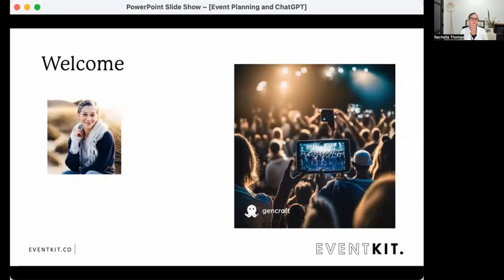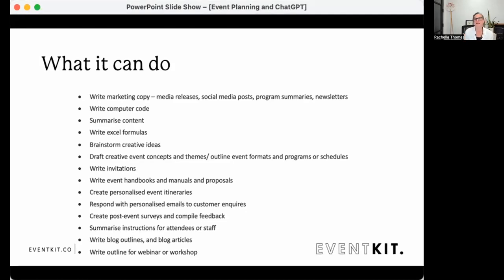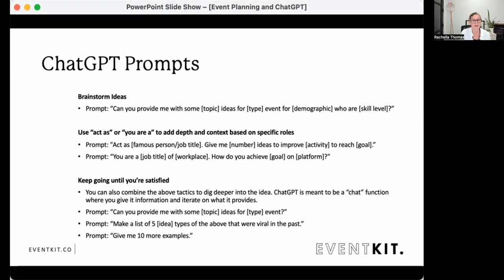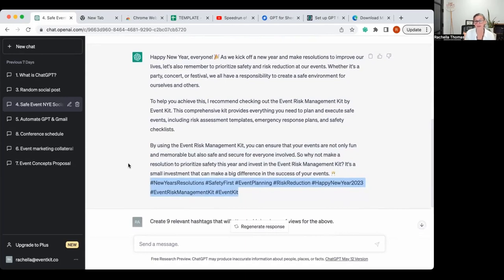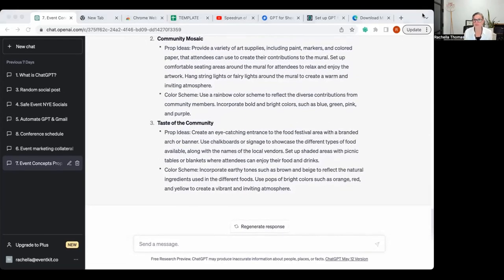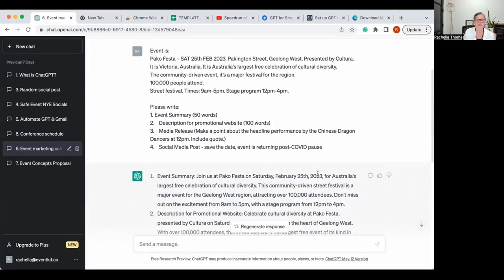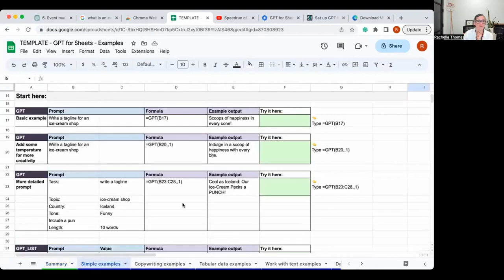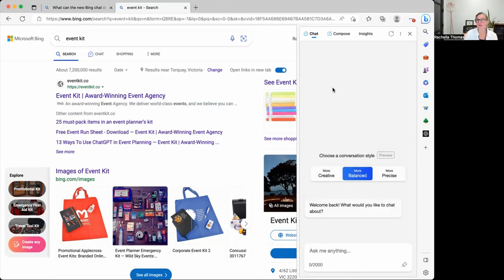Step-by-Step Event Planning with ChatGPT by Event Kit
Rachella Thomas guides you through the basics of working with ChatGPT, providing practical tips and tricks to help you use the tool when event planning. Whether you are a seasoned event planner or just starting out, this practical workshop is perfect for anyone looking to improve their event planning skills by using the latest AI-powered tools.

We will cover:
1. How to get started using ChatGPT
2. Best Practice Approach & Prompts
3. Examples of Event Planning (brainstorming creative concepts, event marketing collateral, conference program, social media posts etc)
4. Integrating ChatGPT into Google Browser, Google Sheets

This practical workshop provides you with hands-on demonstrations of using ChatGPT to streamline your event planning process, save time and effort.

- ChatGPT in Sheets and Docs.

MEET YOUR PRESENTER
Rachella Thomas
Founder & Consultant | Event Kit
Meet Rachella – the powerhouse behind award-winning event agency Event Kit, a one-stop shop for event planning resources and support. With her 20+ years of experience delivering world-class events for high-profile clients and brands, Rachella has honed her skills to create a valuable resource for event planners looking to elevate their events. Her wealth of expertise in senior management, marketing, creative direction, and event coordination has established her as the go-to event consultant and mentor for aspiring event professionals and businesses alike.